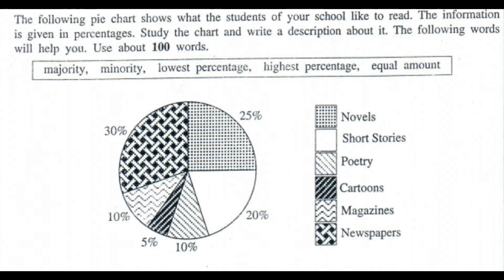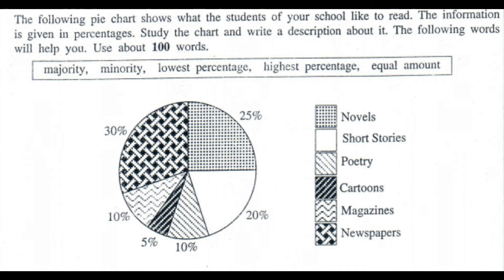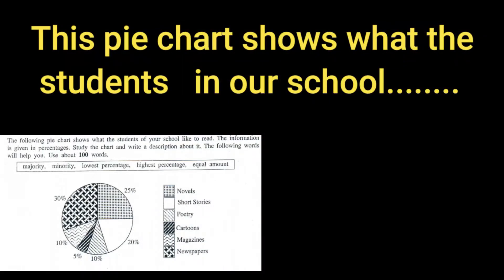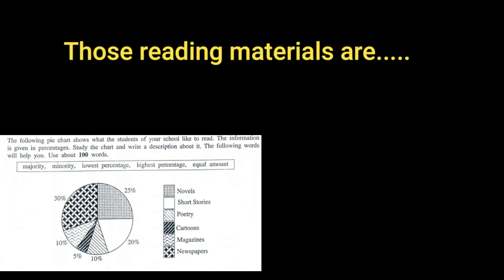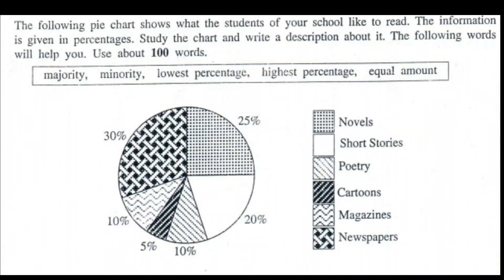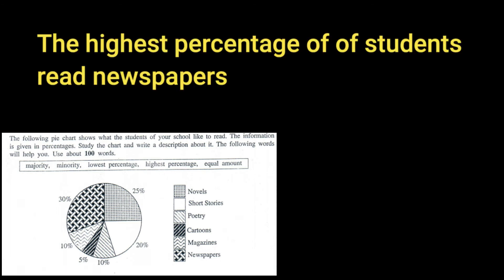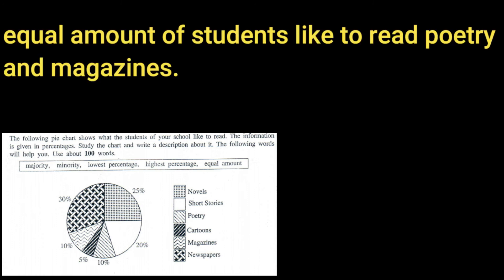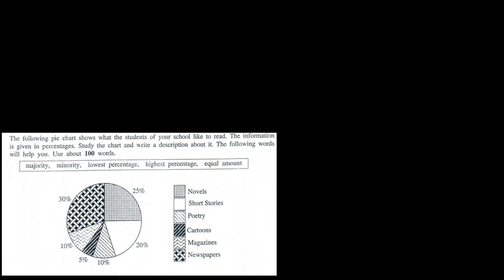pie chart |Pie chart ielts writing|Pie chart in English class 11|Pie chart description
This describes pie charts simply. Very important for O/L students

Tenses අභියෝගයක් නොවන්නට කෘතිය" .
Active voice, Passive voice ඉතා සරලව විස්තර කර ඇත
ගෙදරටම ගෙන්වා ගැනීමට අදම ඔබේ නම සහ ලිපිනය Whats App කරන්න 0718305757
මිල රුපියල් 200ක් පමණි.
2021 O/L paper class and revision classes
zoom
paper class
පසුගිය වසරවල සියලුම ප්‍රශ්න පත්‍ර සාකච්චා කෙරේ . ඒ ප්‍රශ්න වලට අදාළ වන සියලු grammar කොටස් ආවරණය කෙරේ .
සිකුරාදා  රාත්‍රී 7-9
 class fee Rs 900

Revision class
ඔබ දෙවන වර හෝ තෙවන වර වලට මුහුණ දෙන සිසුවෙක් නම් ඉතා වැදගත්. සියලුම grammar  කොටස් පුනරීක්ෂණය කෙරේ.